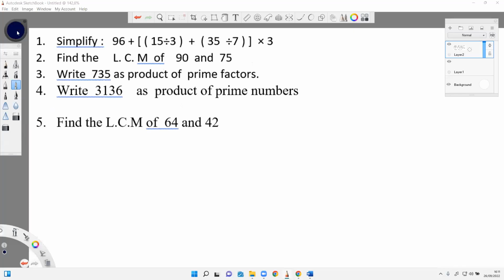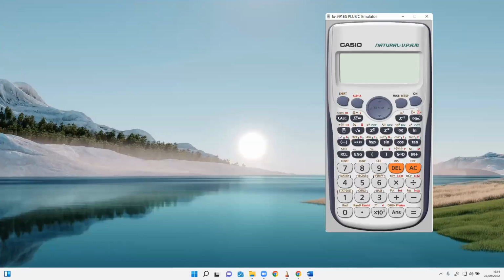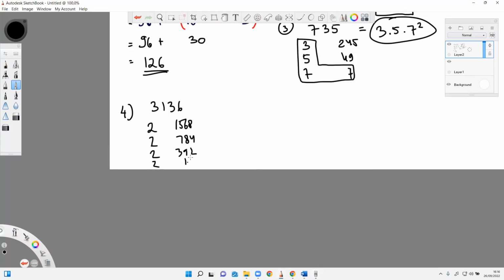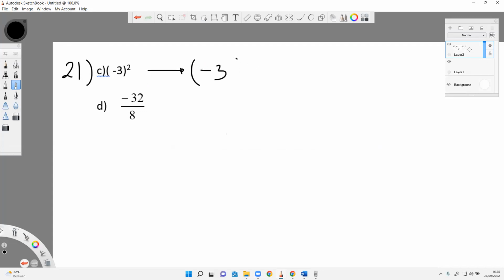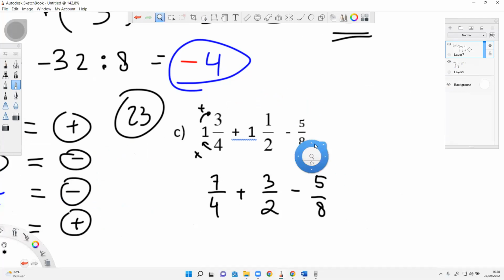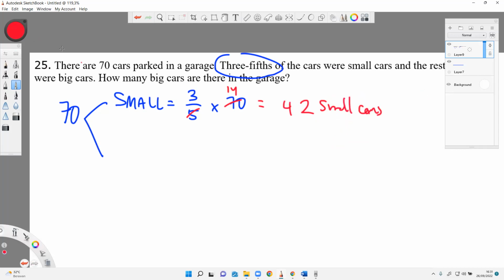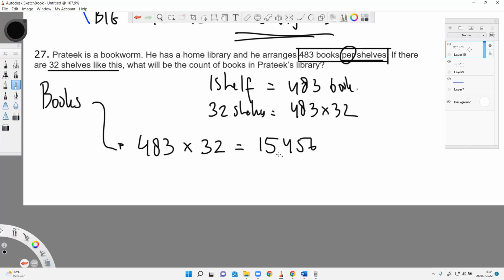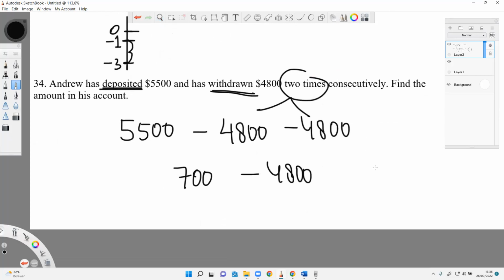REVISION NUMBERS GMIS 6